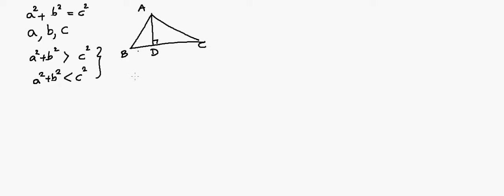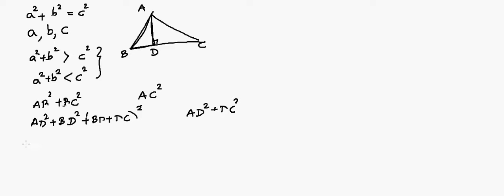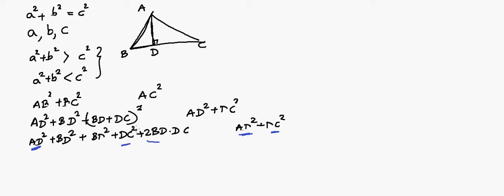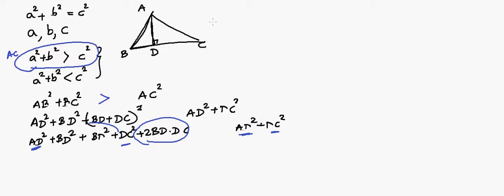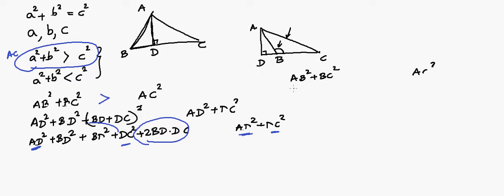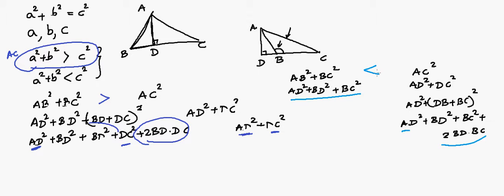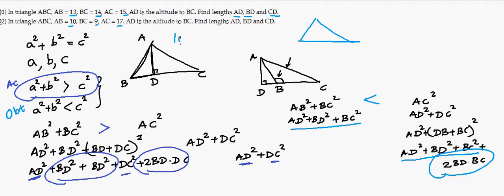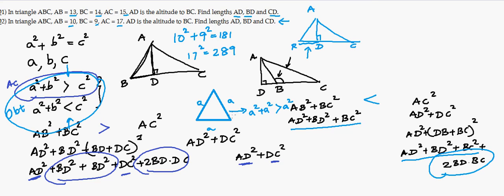How to determine if a triangle is acute or obtuse based on the side lengths?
Given the side lengths can we determine whether the triangle formed will be obtuse or acute angled triangle? Well, checkout this video to know a useful inequality to determine the kind of triangle that will be formed.